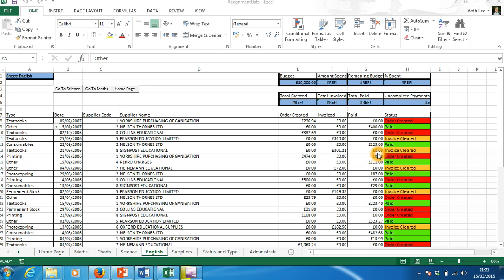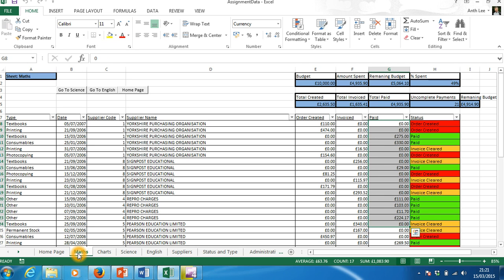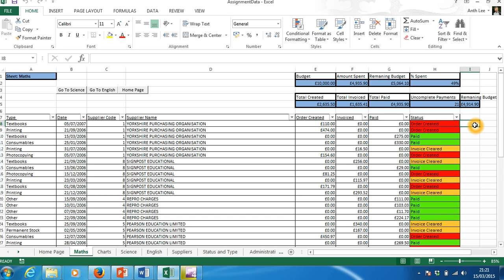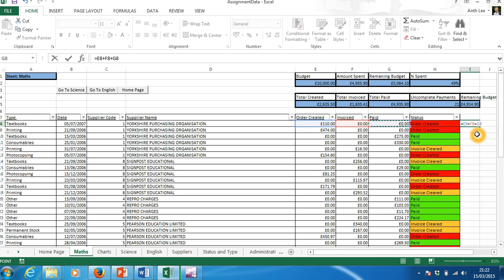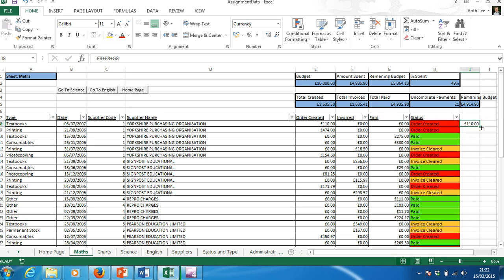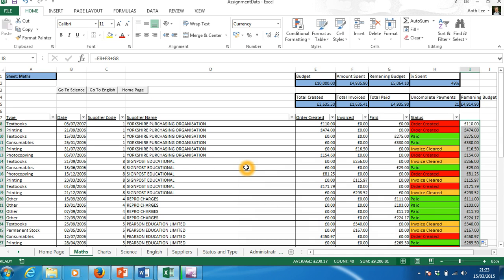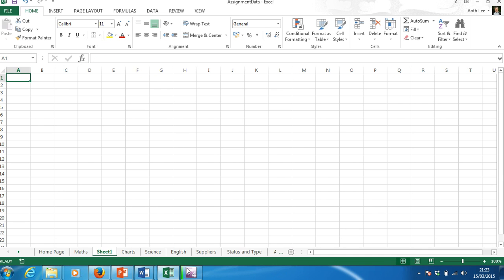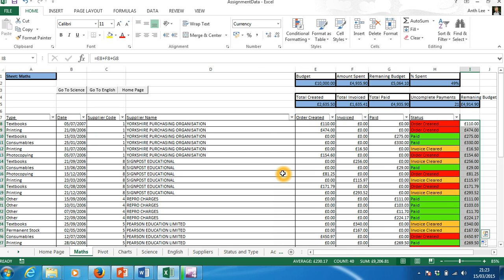Management Info - 2 Pivot Info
Description on what information we are going to need for the pivot table